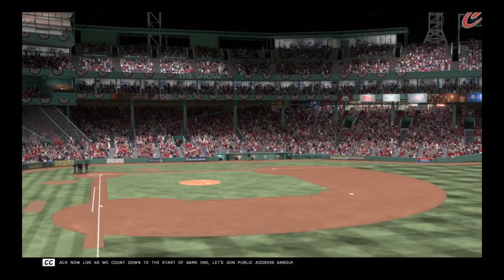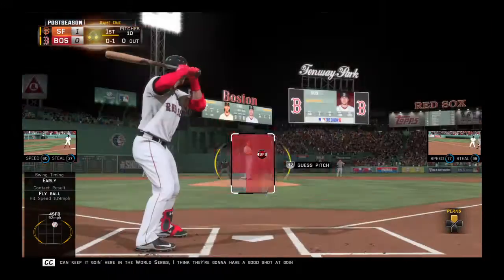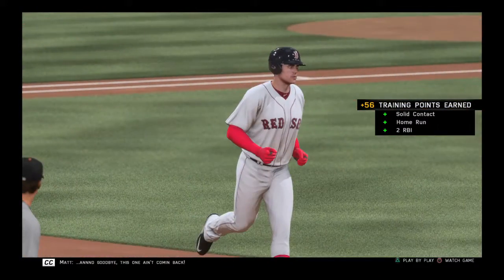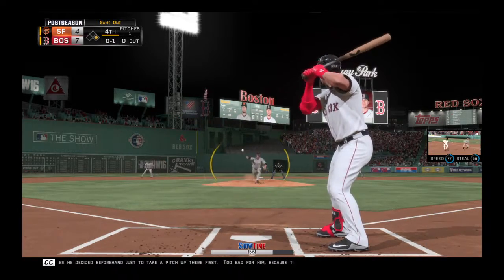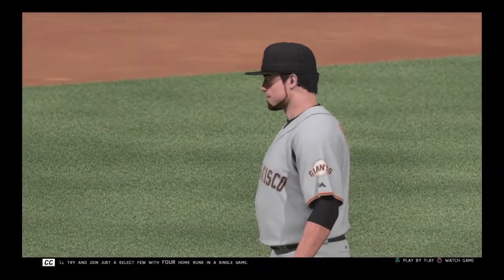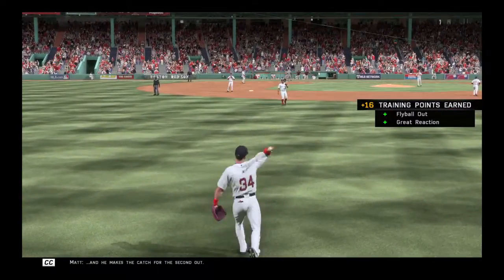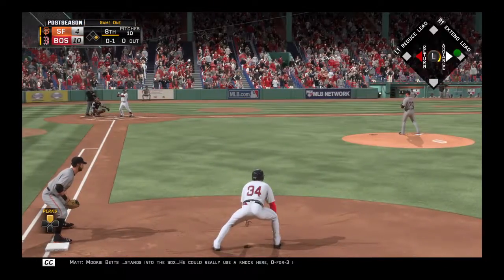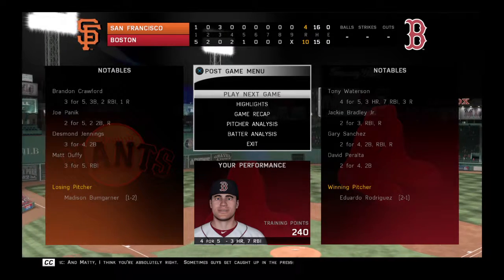MLB 16 Game 1